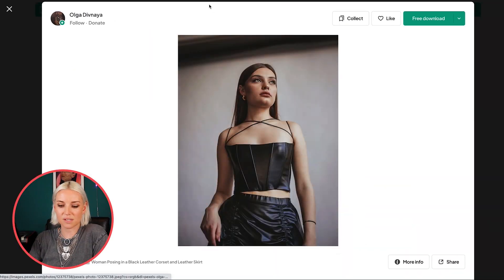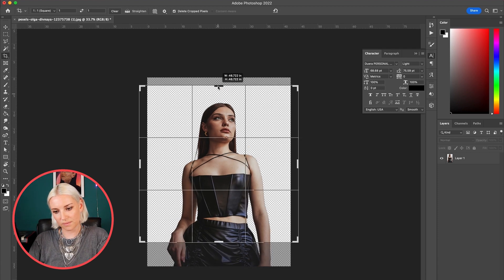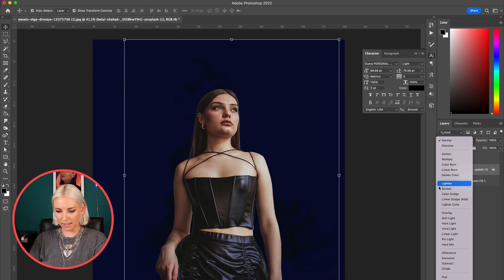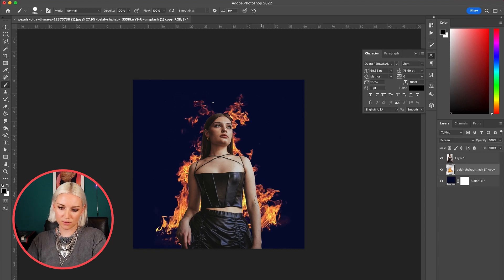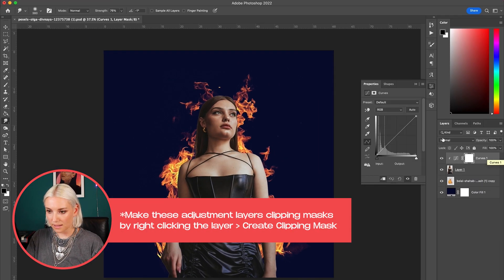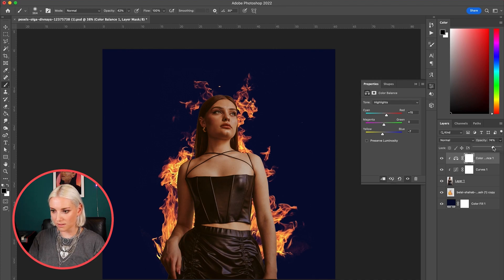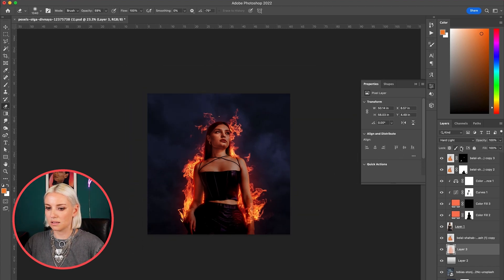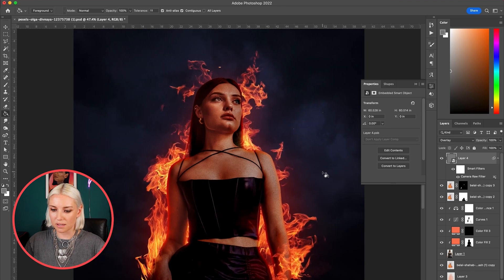How to Set Yourself On Fire in Photoshop (Inspired by Halsey & Lights)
Learn to add fire to your photos in Photoshop! Great technique for album art and tour posters. Download my free texture pack and other assets

Let me know other techniques you'd like to learn in the comments ✦ ✦

Intro 0:00
Align Fire with Figure 0:43
Adjust Brightness & Color 4:49
Add Glow to Figure 5:46
Add Flames in Front of Figure 11:49
Add Background & Outer Glow 13:57
Add Grain & Vignette 15:25